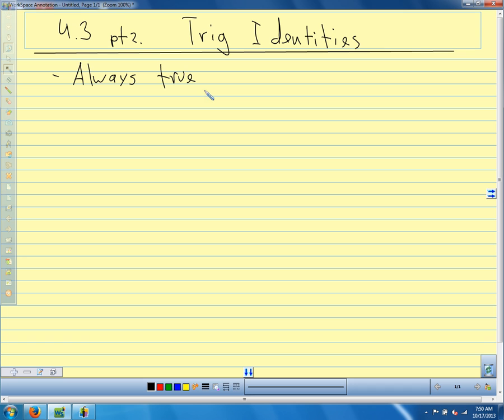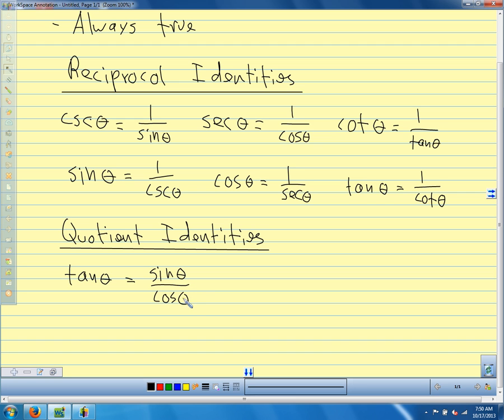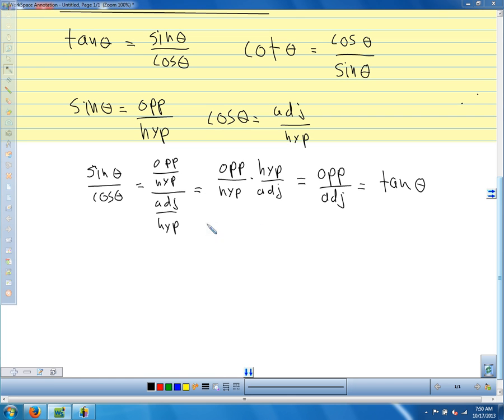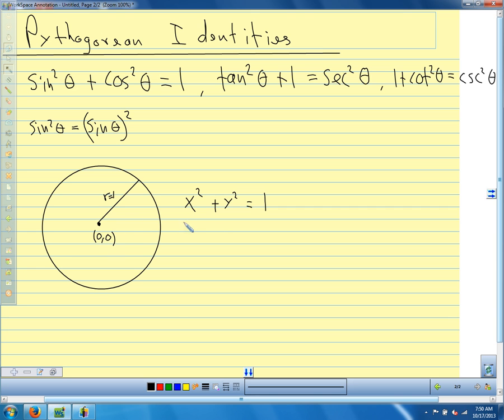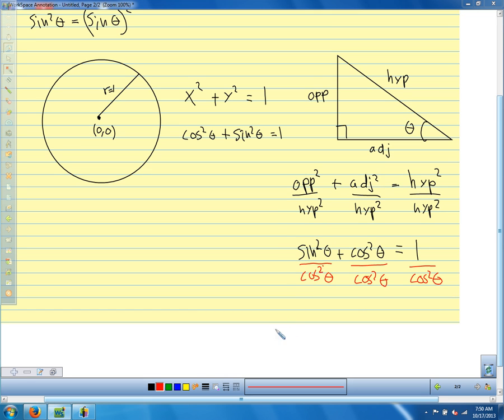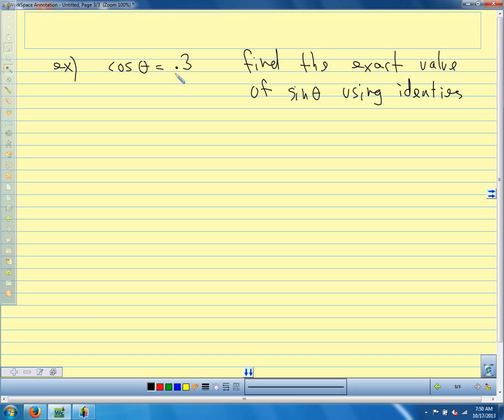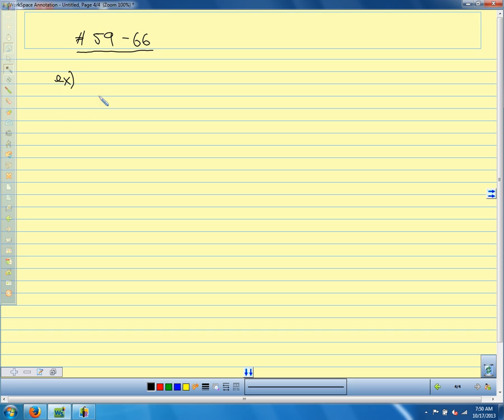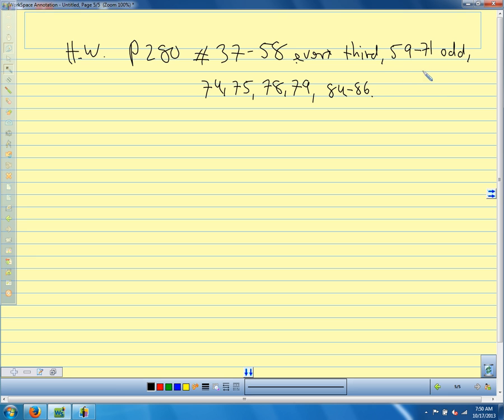Advanced Pre Calc 2013 4.3 Pt 2 Trig Identities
Introduction to basic trig identities